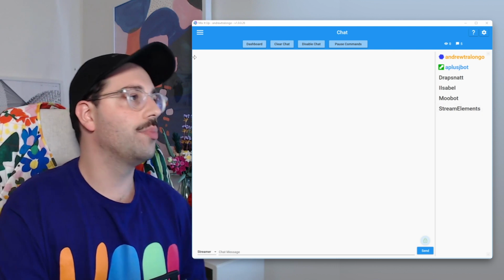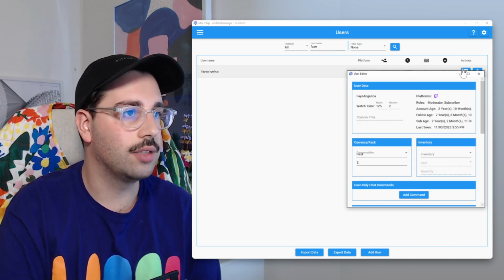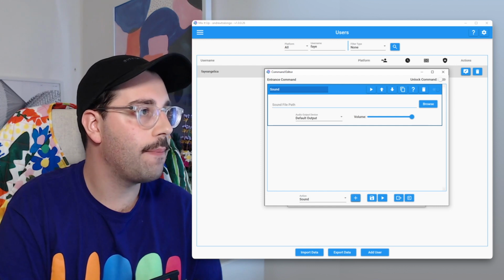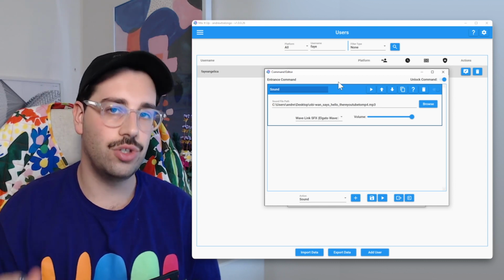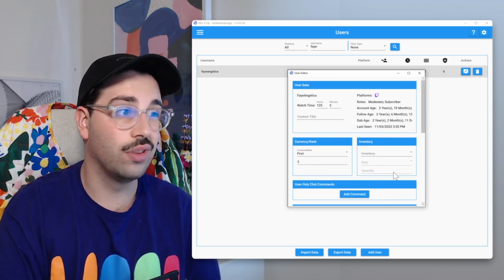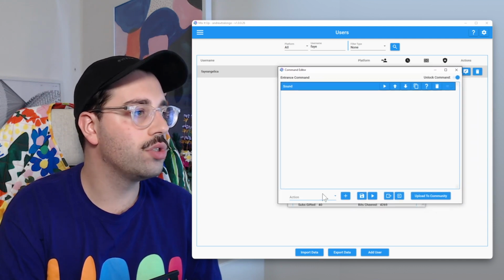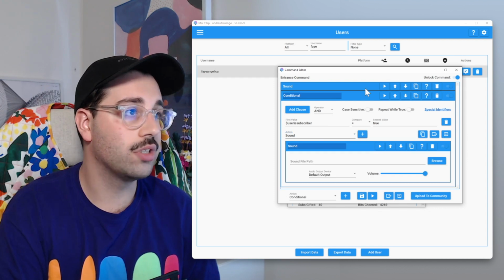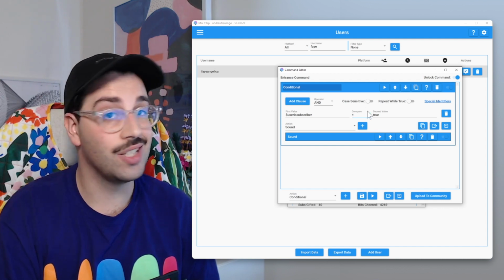Set up Custom Entrance Sounds for Your Stream! Twtich and Mix It Up Tutorial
Entrance Sounds. You know 'em. We love 'em. So learn how to very easily set them up in your stream, all using the super handy-dandy Twitch Bot, Mix It Up!

Better yet, I'm going to show you TWO ways to set this automation up. The first is for anyone and everyone, and the second is to set up an automatic check if you have entrance sounds within your stream as a Sub-Only Perk or VIP Perk.

📑 Chapters
0:00 Intro
0:52 Method 1: Anyone and everyone
3:30 Method 2: Sub-Only Perk

Interested in learning how to display profile pictures within your stream? It's a great way to connect and appreciate your viewers that little bit more with interactive and personalised alerts! Sound interesting? Of course you are!

🖤💛❤️️ Acknowledgement of traditional owners 🖤💛❤️️
We acknowledge the Traditional Owners of the land on which we record and broadcast. We pay our respects to their Elders, past and present, and the Aboriginal Elders of other communities who may be here today.